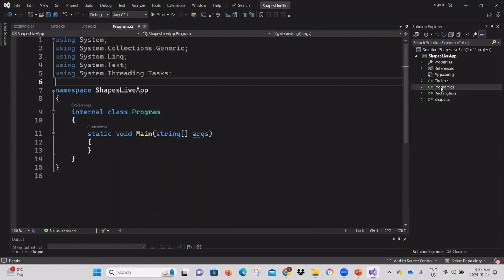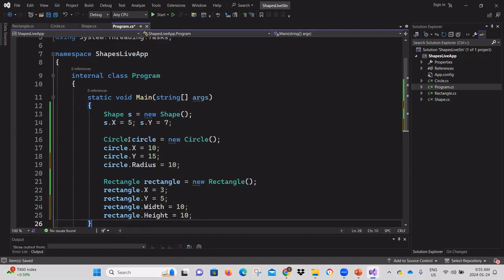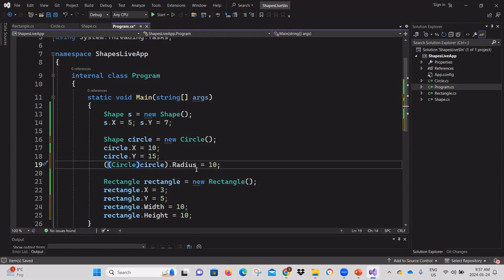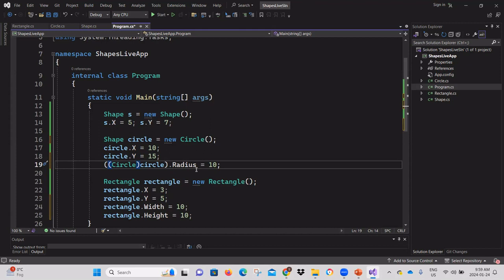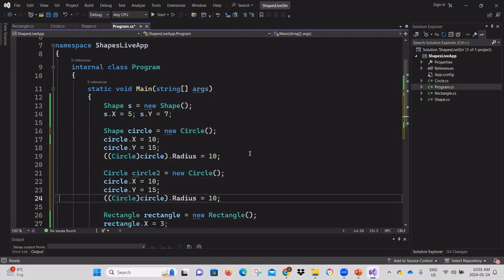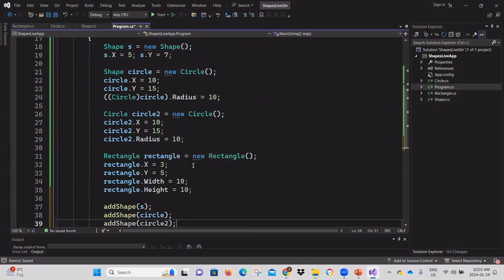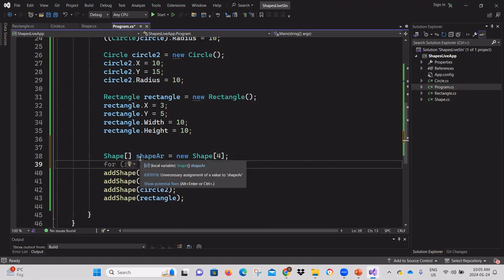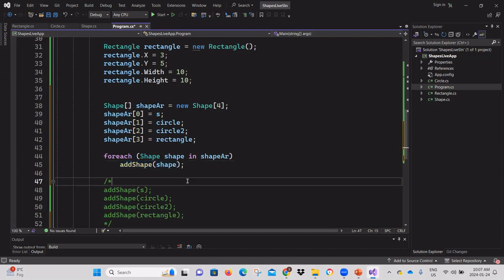[SE2250- W3.2] MoreAboutInheritance 2